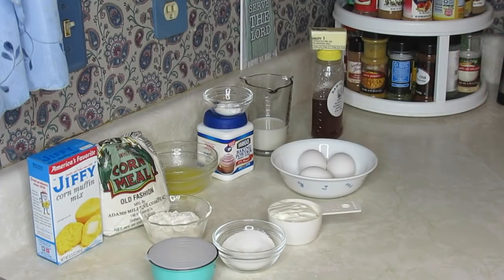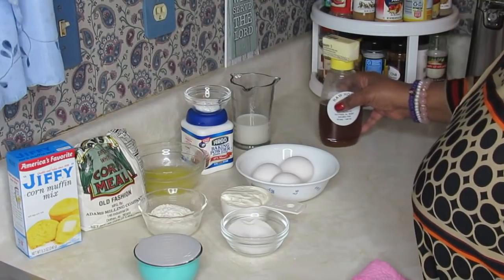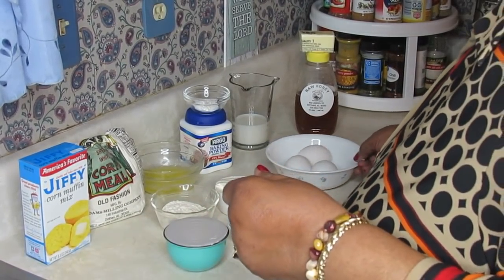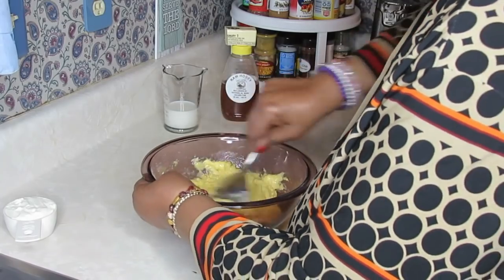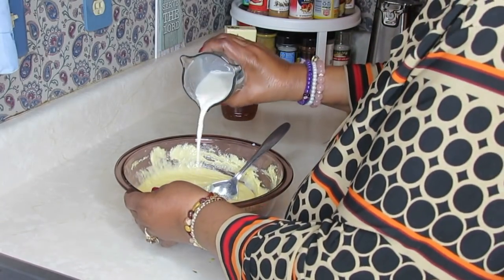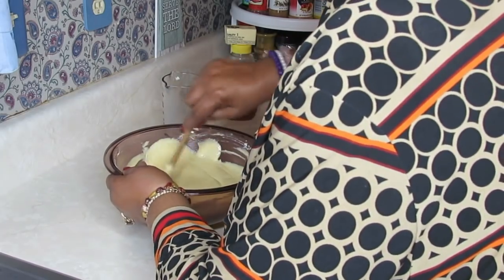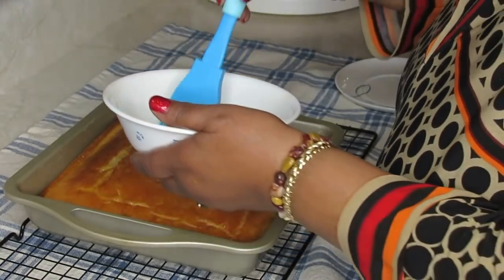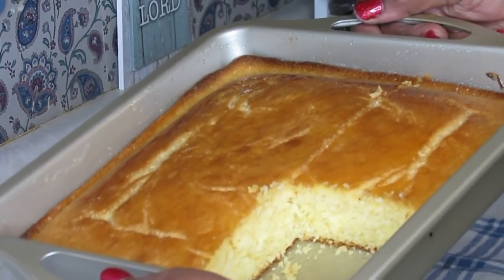Delicious Honey Butter Corn Bread Best Ever (subscriber request)